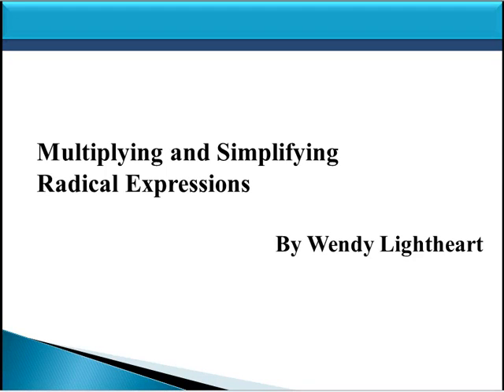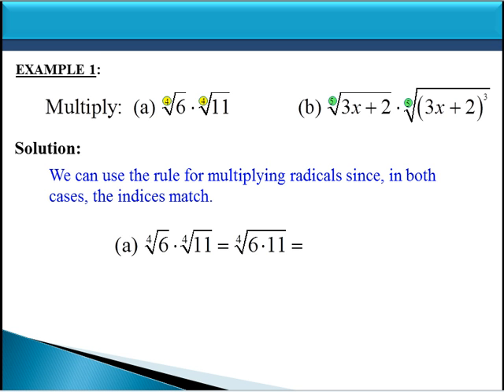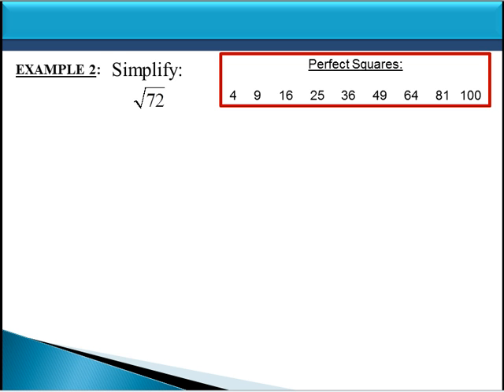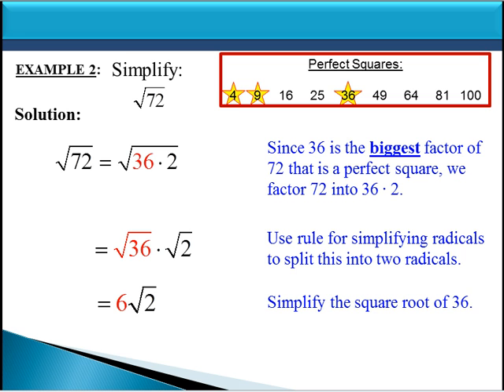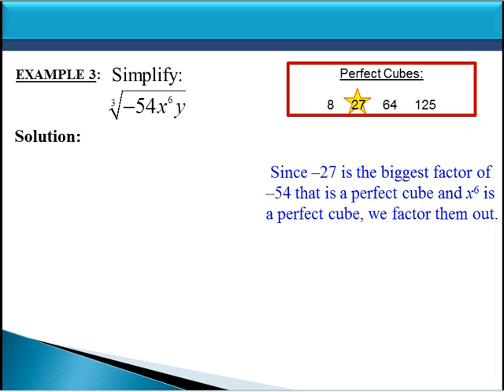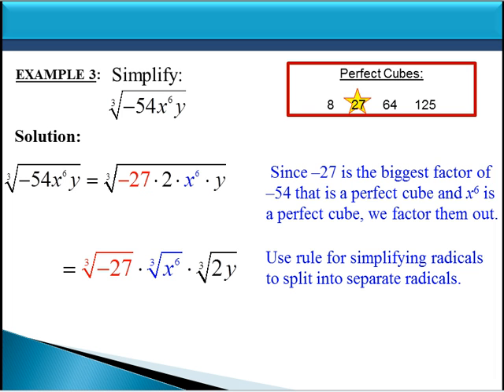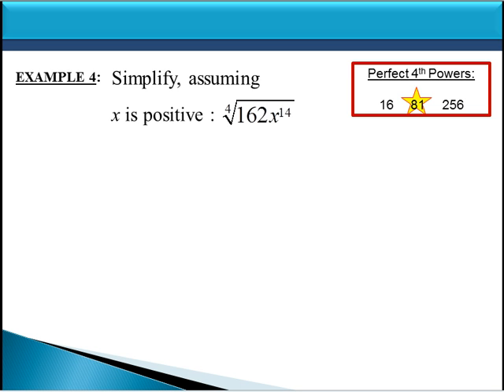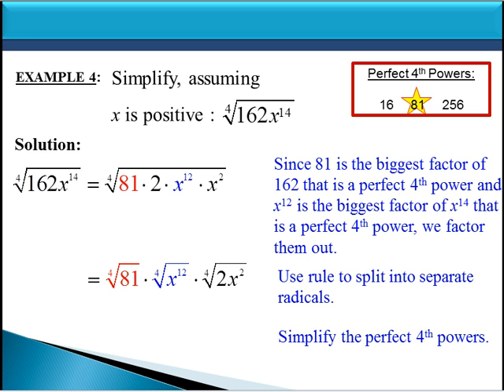Multiplying and Simplifying Radicals Video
How to multiply and simplify radicals